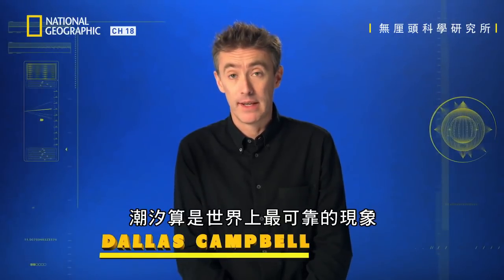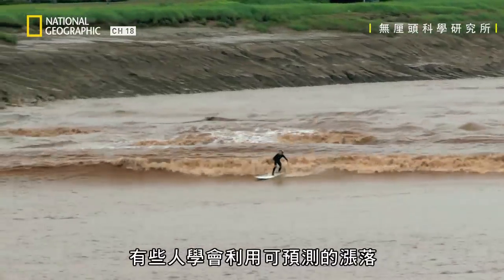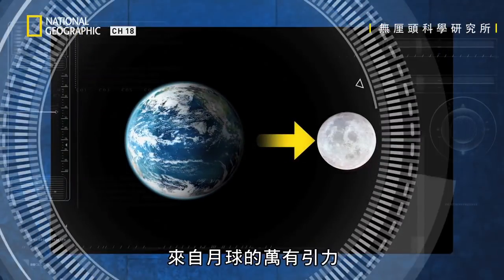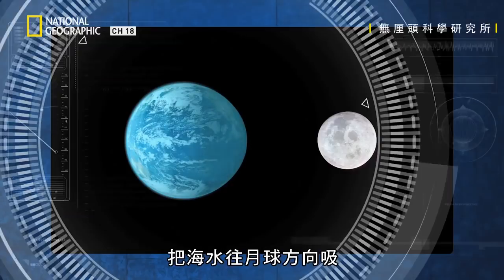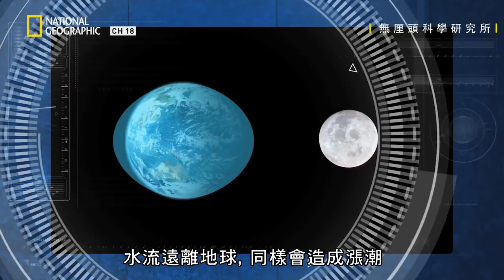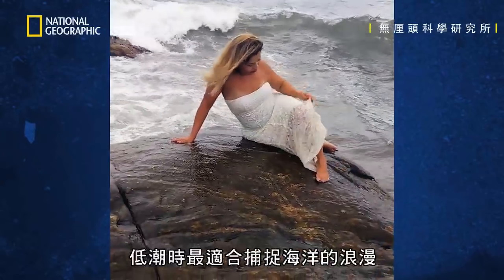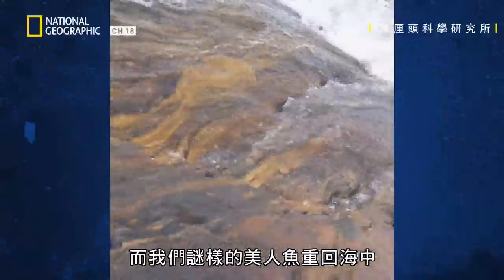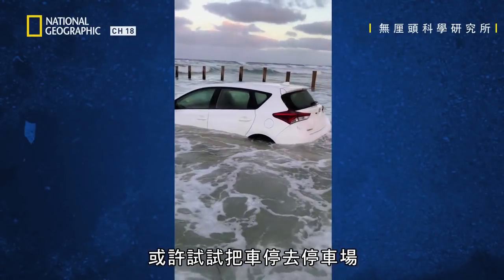想得到"讚爆👍🏻"的海灘網美照除了大海、沙灘、比基尼以外，更需要好好看這篇📸!!!【無厘頭科學研究所】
★06月19日  星期三@ 21:00     有線電視第18台 國家地理

| 無厘頭科學研究所7(5)
Science of Stupid 7: Ep.5
本集要學習在騎馬渡水、操作無線遙控飛機轉向，和小看海洋潮汐威力時出亂子，其背後的科學。